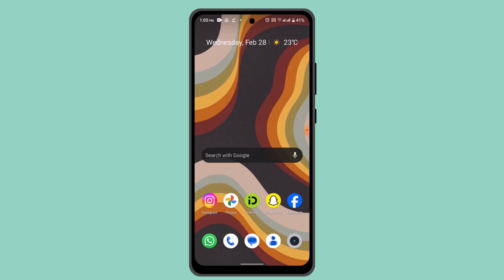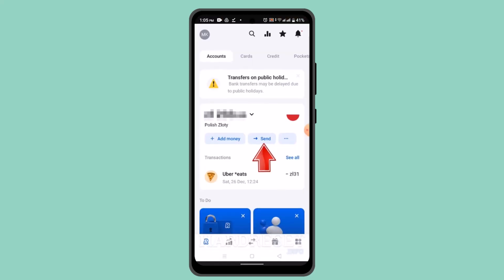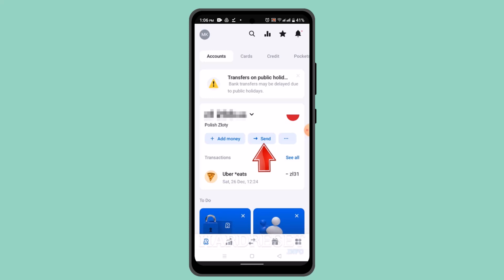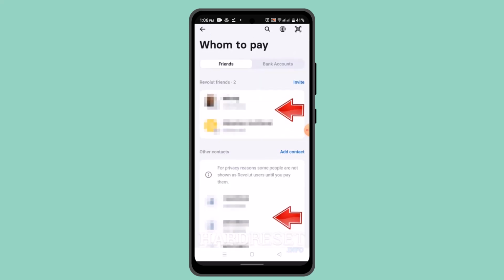Revolut How To Send Money To Friends !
This Video Is based on How you can Send Money To Friends In Revolut.

Chapters / Timestamps
0:00 Introd
0:12 Send Money To Friends In Revolut
1:07 Outro